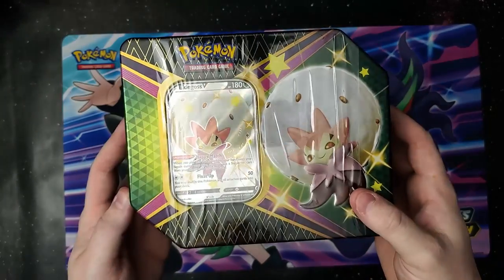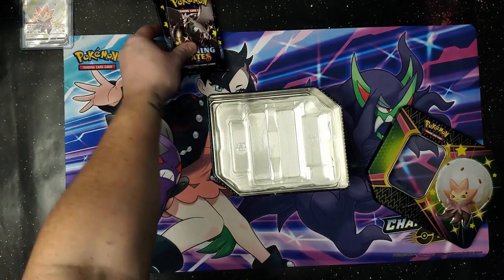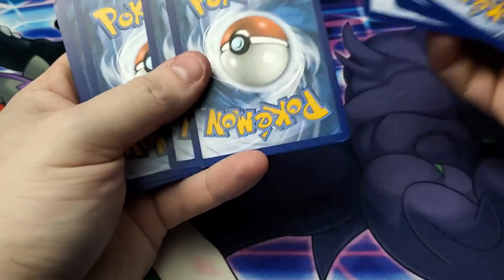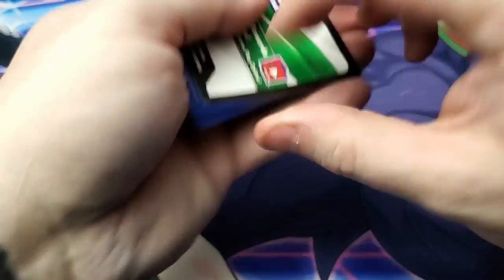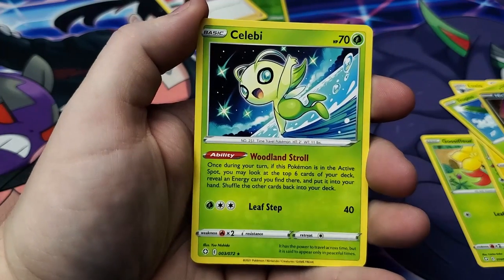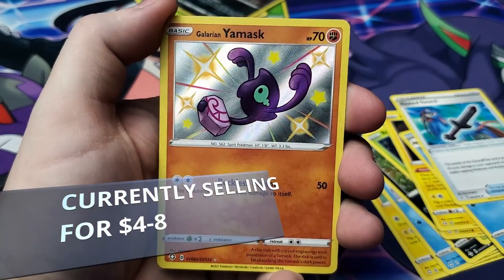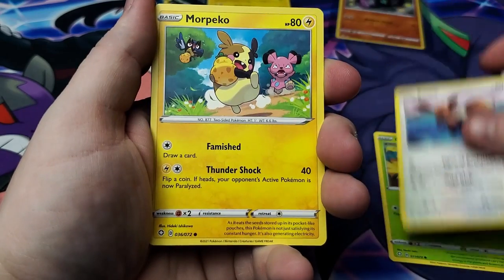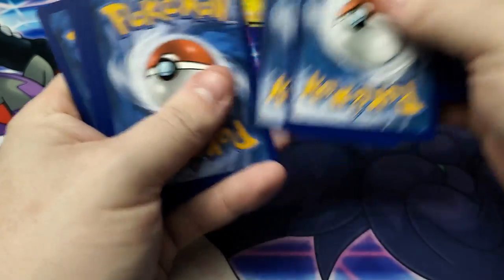EPISODE #84 SHINING FATES ELDEGOSS TIN OPENING WITH SHINY PULLS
Another amazing tin from shining fates, with even more shiny pokemon inside.  Thank you to all the new subscribers to the channel it means more than you can know. I hope you enjoy the content I put out on the channel.

MY EBAY